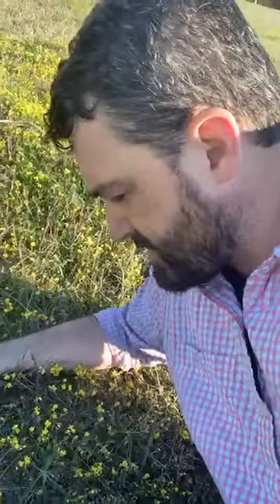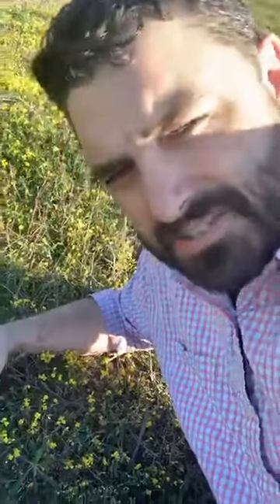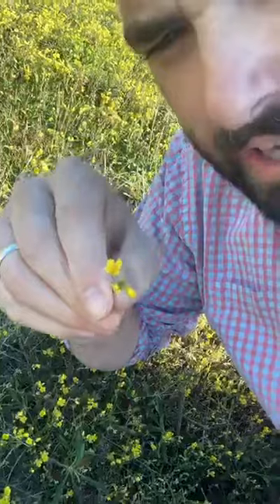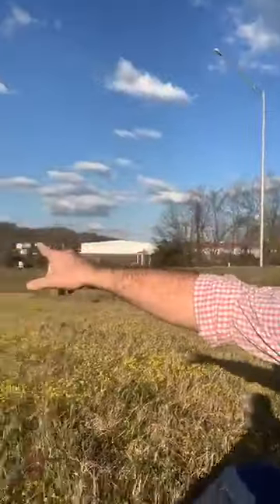Bison and bladderpods Southeastern Grasslands Initiative 2020 March 6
Bison and bladderpods: an example of how animal and rare plant conservation go hand-in-hand with local history.